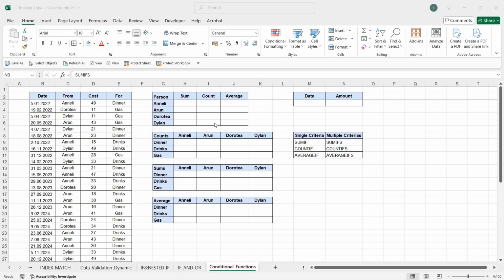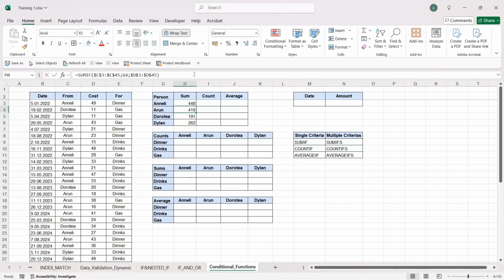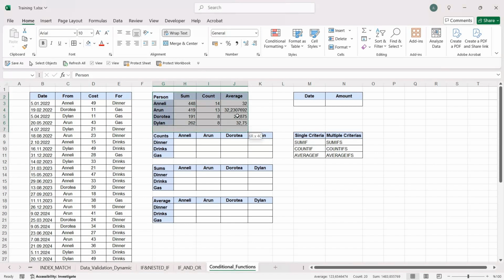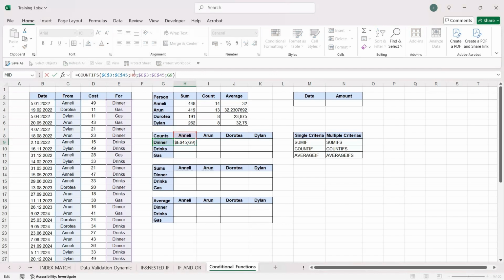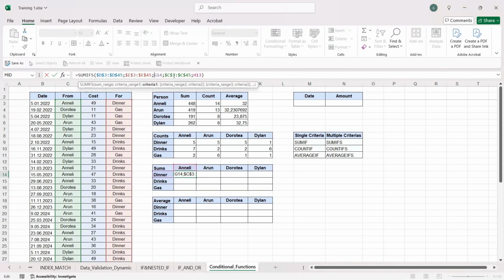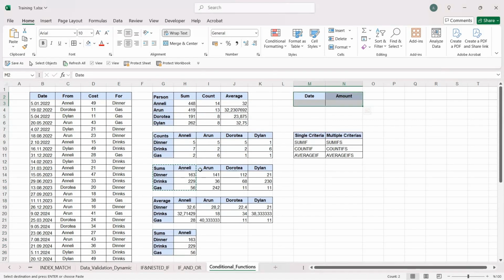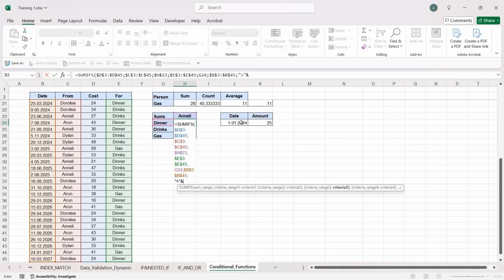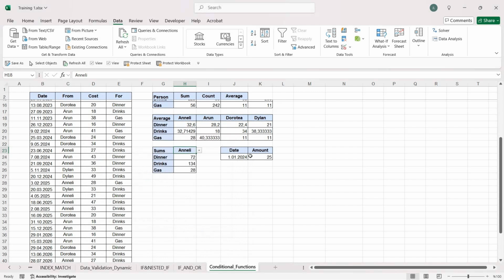Master SUMIFS, COUNTIFS & AVERAGEIFS in Google Sheets!! | Handle Multiple Criteria with Ease!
Want to elevate your Google Sheets skills? In this tutorial, I break down how to use SUMIFS, COUNTIFS, and AVERAGEIFS to handle multiple criteria effortlessly. Learn step-by-step how these powerful functions work together to analyze your data with precision. From calculating sums based on multiple conditions to counting and averaging with criteria, this guide is perfect for beginners and advanced users alike.

What You’ll Learn:

How to use SUMIFS in Google Sheets to sum values based on multiple criteria
How COUNTIFS simplifies counting cells with conditions
How AVERAGEIFS calculates averages for specific scenarios
Practical examples to apply in real-life projects
Say goodbye to tedious manual calculations—these functions are all you need to streamline your data analysis!

Google Sheets’ SUMIFS, COUNTIFS, and AVERAGEIFS are essential for anyone working with large datasets. This tutorial makes these advanced functions simple and practical.

Chapters
0:00 - 0:28 Intro
0:29 - 1:42 SUMIF Function
1:43 - 2:13 COUNTIF Function
2:14 - 3:12 AVERAGEIF Function
3:13 - 5:19 COUNTIFS Function
5:20 - 6:53 SUMIFS Function
6:54 - 8:00 AVERAGEIFS Function
8:01 - 11:47 Extra Criteria to manipulate your data